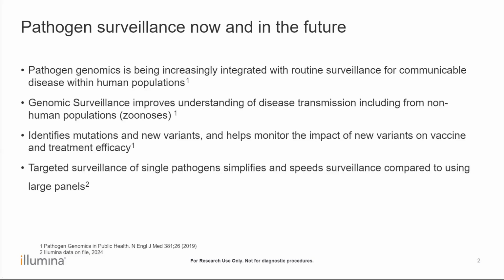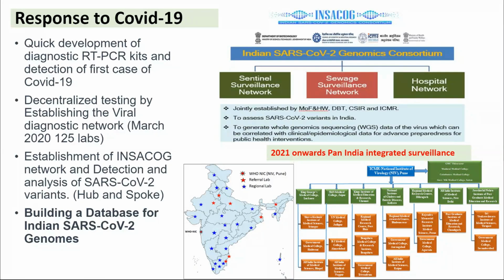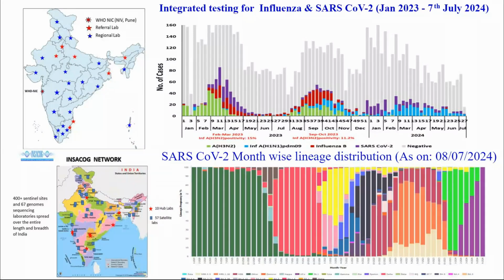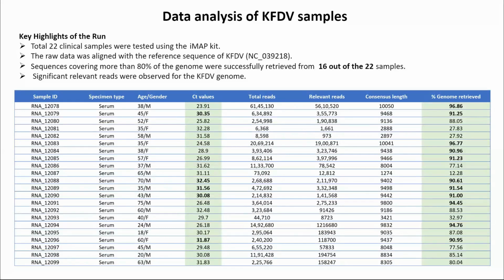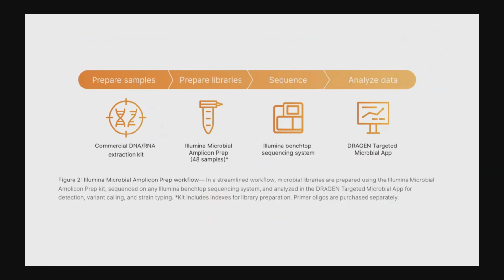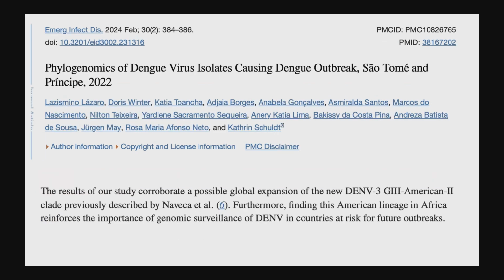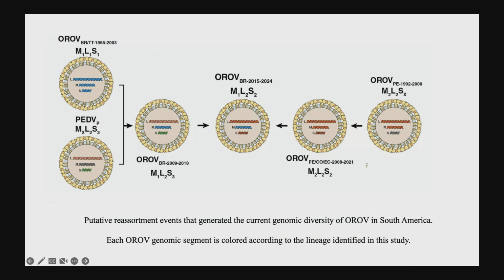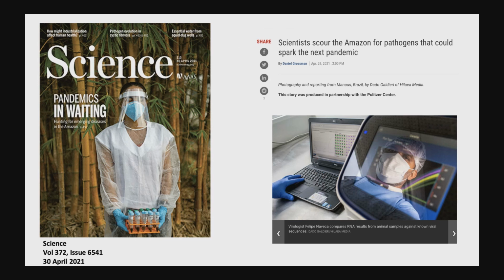One Health Genomic Surveillance Simplified: Illumina Microbial Amplicon Prep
Presented By:
Dr. Pragya Yadav - Director in Charge, National Institute of One Health, Indian Council of Medical Research-National Institute of Virology (ICMR-NIV), India

Dr. Varsha Potdar - Scientist D & HOD Influenza group, Indian Council of Medical Research-National Institute of Virology (ICMR-NIV), India

Dr. Felipe Naveca - Head of the Arbovirus and Hemorrhagic Virus Laboratory, Regional Reference for Arboviruses, The Oswaldo Cruz Foundation (Fiocruz), Brazil

Darcy Whitlock- Moderator: Associate Director, Product Management, Infectious Disease & Microbiology, Global Product Management, Ilumina

Webinar: One Health Genomic Surveillance Simplified: Illumina Microbial Amplicon Prep
Webinar Abstract:
Join us for an insightful webinar exploring how two pioneering public health labs, National Institute of Virology (NIV), India and Fundação Oswaldo Cruz (Fiocruz), Brazil, have leveraged their COVID-19 genomic surveillance expertise to effectively address a wide range of public health concerns under the One Health framework. Learn how they seamlessly transitioned their existing capacity and experience to create sustainable surveillance frameworks for various pathogens, enabled by the adaptable Illumina Microbial Amplicon Prep (IMAP) workflow.

Key takeaways
Seamless Workflow Transition: Learn how NIV and Fiocruz efficiently adapted their existing COVID-19 genomic surveillance infrastructure and expertise to pivot and monitor diverse pathogens, maximizing existing resources and knowledge for a broader One Health approach.
Building Resilient Surveillance Systems: Explore strategies for developing agile, scalable surveillance systems that can effectively respond to diverse and evolving public health threats, ensuring long-term preparedness and resilience.
Simplified Genomic Surveillance with IMAP: Learn how a single workflow can provide the flexibility to adapt from routine surveillance of priority pathogens to outbreak response for an emerging threat, simply by changing the primers